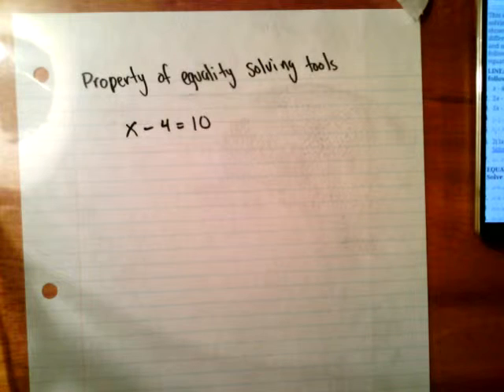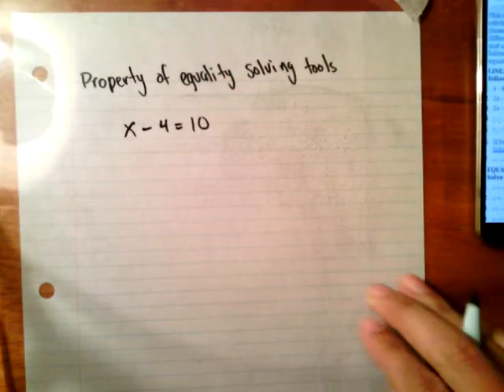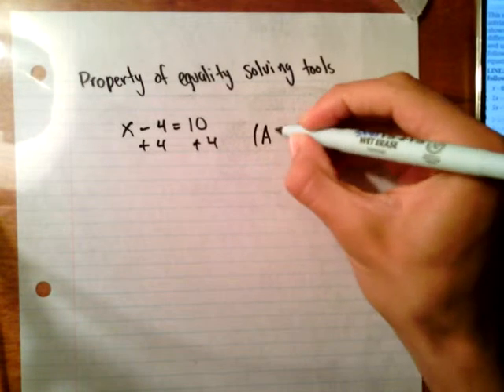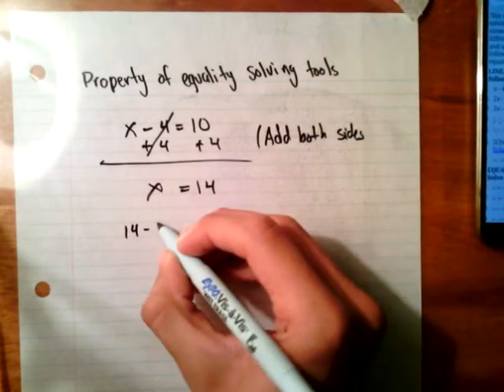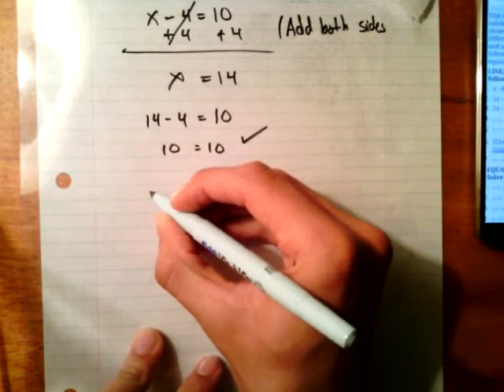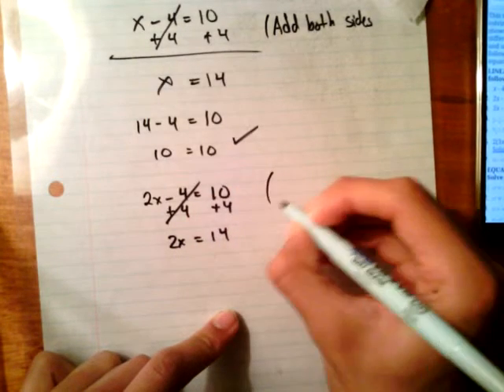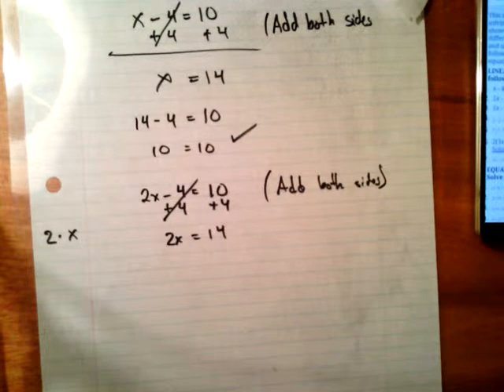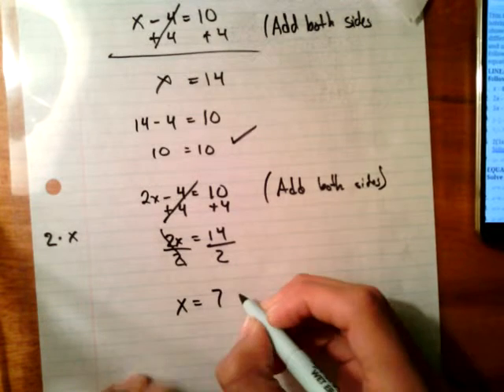Property of equality solving tools examples 1